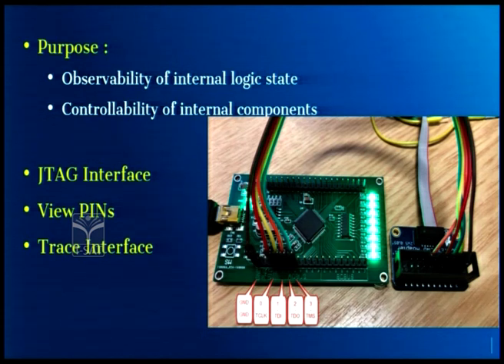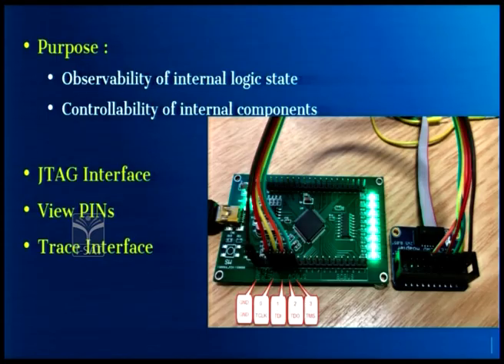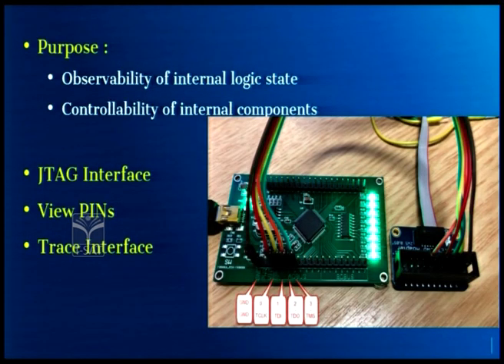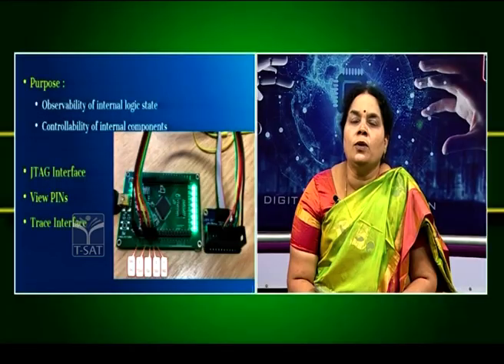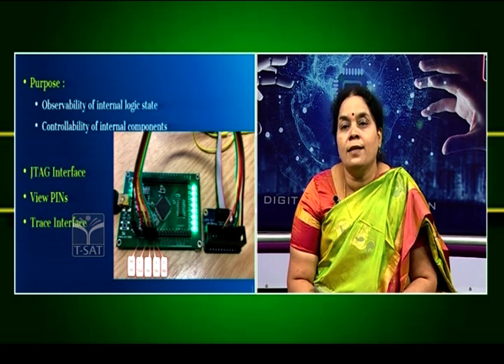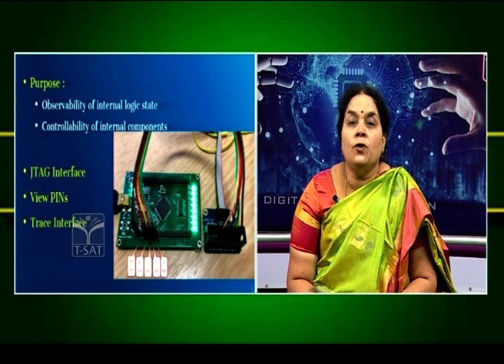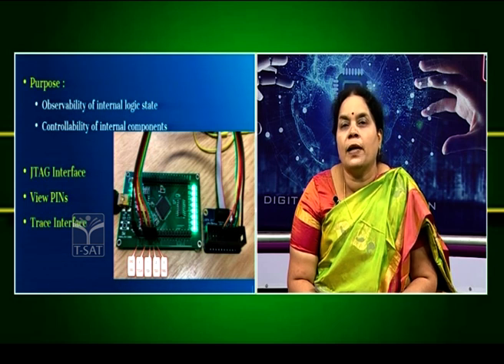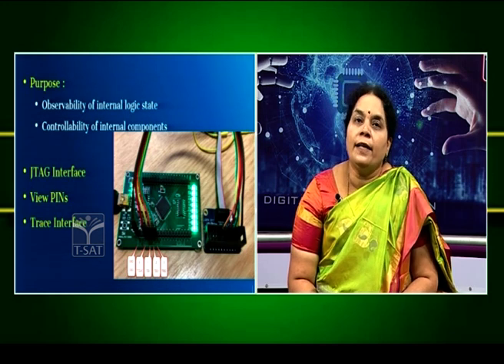T-SAT || VLSI - Exposure Training || What is Purpose of SoC DEBUGGER || Ms.Vasantha Srirambhatla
T-SAT || VLSI - Exposure Training || What is Purpose of  SoC DEBUGGER || Ms.Vasantha Srirambhatla Director teschip and Discrete Devices at Intel Corporation

System-on-Chip (SOC), allowing its associated product to be introduced into the market more quickly. Readers learn step-by-step the key requirements for debugging a modern, silicon SOC implementation, nine factors that complicate this debugging task, and a new debug approach that addresses these requirements and complicating factors. The authors’ novel communication-centric, scan-based, abstraction-based, run/stop-based (CSAR) debug approach is discussed in detail, showing how it helps to meet debug requirements and address the nine, previously identified factors that complicate debugging silicon implementations of SOCs. The authors also derive the debug infrastructure requirements to support debugging of a silicon implementation of an SOC with their CSAR debug approach. This debug infrastructure consists of a generic on-chip debug architecture, a configurable automated design-for-debug flow to be used during the design of an SOC, and customizable off-chip debugger software. Coverage includes an evaluation of the efficiency and effectiveness of the CSAR approach and its supporting infrastructure, using six industrial SOCs and an illustrative, example SOC model. The authors also quantify the hardware cost and design effort to support their approach. • Describes trends in embedded system design that make the design of SOCs complex and error-prone; • Analyzes four key requirements for debugging a modern, silicon SOC implementation and identifies nine factors that complicate meeting these debug requirements; • Uses communication control for debugging SOCs, which can be used with most on-chip SOC communication protocols in use today; • Uses communication control to (re)create a particular transaction order and demonstrates that this is helpful in the localization of errors in a SOC implementation; • Demonstrates the necessity of extracting locally- and globally-consistent states during SOC debug and guarantees by design that they are so; • Uses a fast and scalable event distribution interconnect, which connects on-chip monitors and protocol specific instruments); • Evaluates benefits and costs of the CSAR approach using six industrial SOC designs and an example SOC model

T-SAT Network Digital Classes are Now Available on Following Platforms:

👉Install T-SAT App:
1. For Android Users: Play Store
2. For Apple Users: AppStore